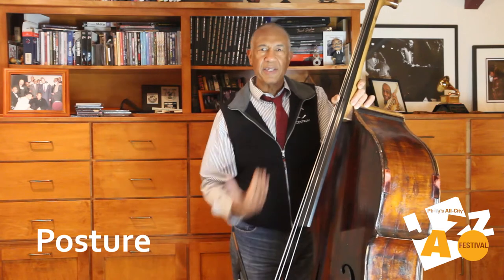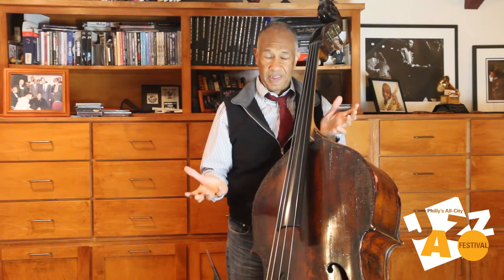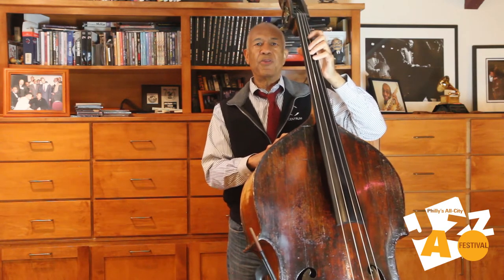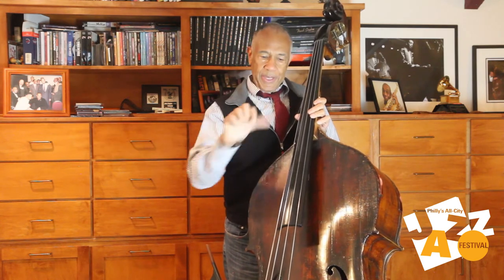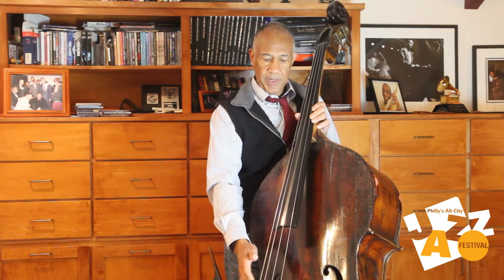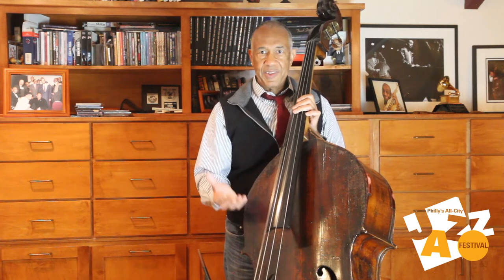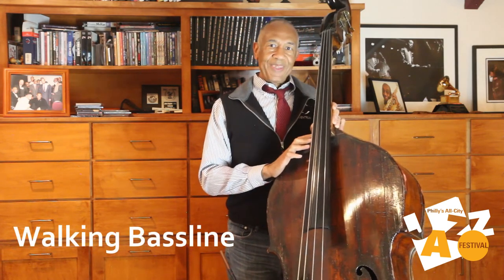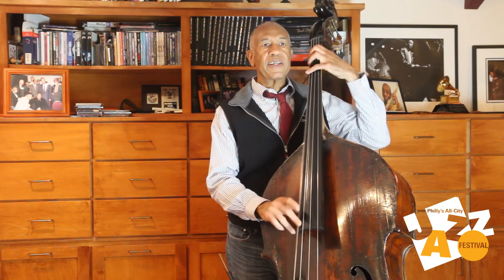2021 All-City Jazz Festival Masterclasses - Bass with John Clayton